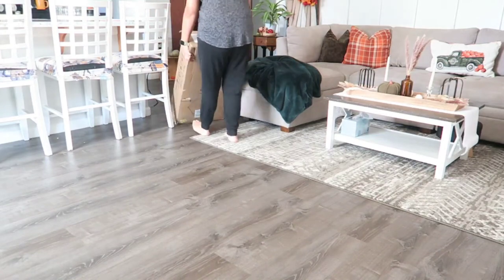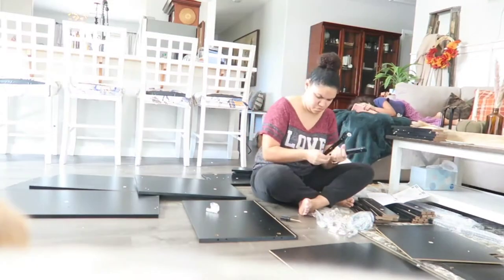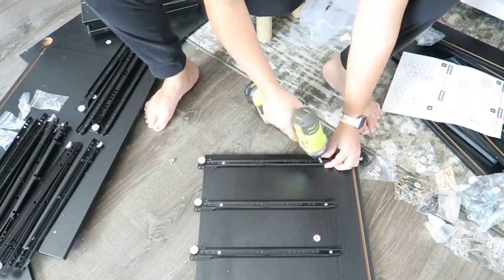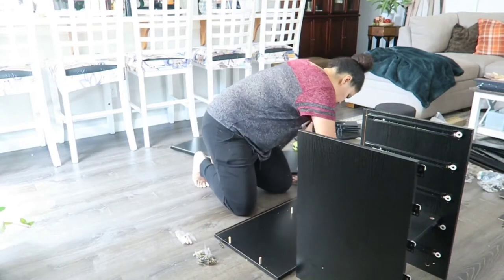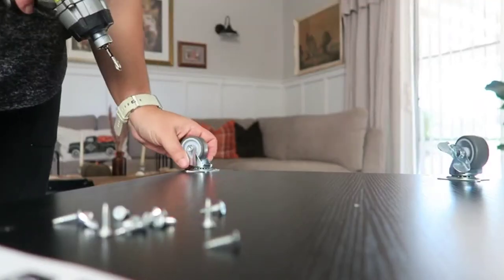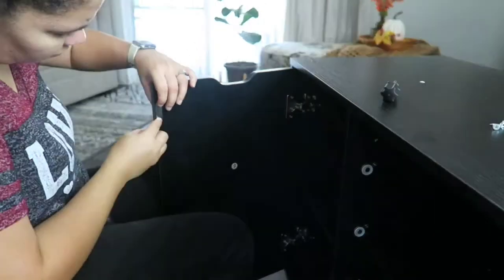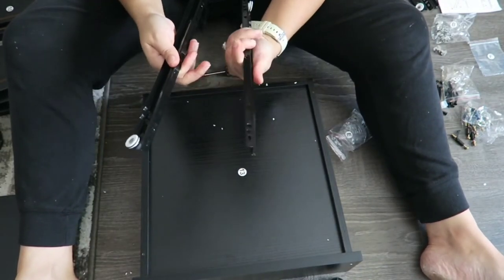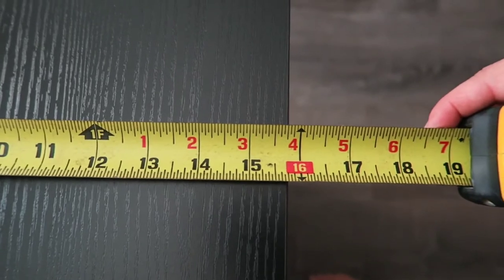OFFICE OR SCHOOL SUPPLIES ORGANIZATION IDEAS| FILE CABINET| FILING CABINETS| YITAHOME|Irma Guzman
YITAHOME Cabinet Drawers Organizer Adjustable
only $137.18
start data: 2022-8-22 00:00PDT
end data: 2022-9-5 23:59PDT